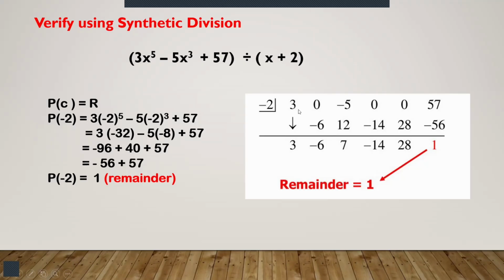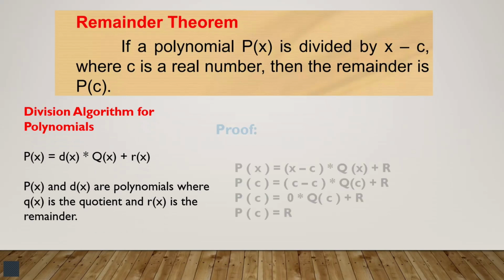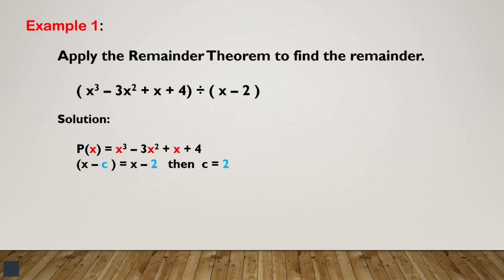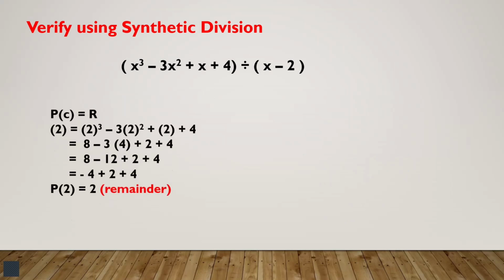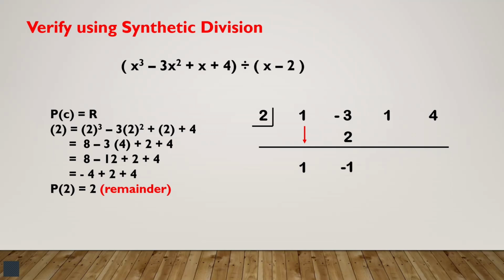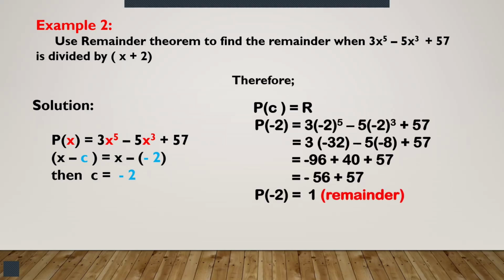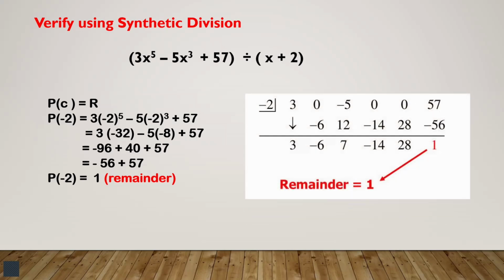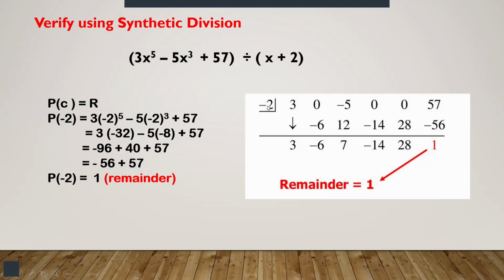Remainder Theorem | Revised Matatag Curriculum for Mathematics 10 | Quarter 1